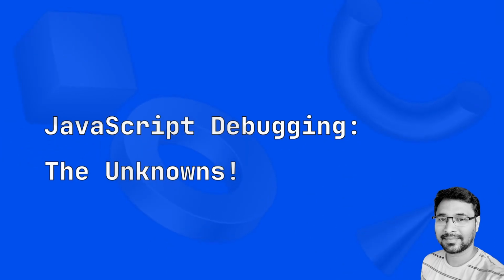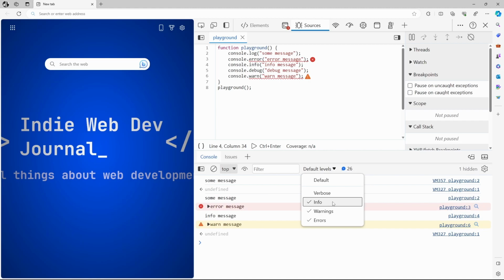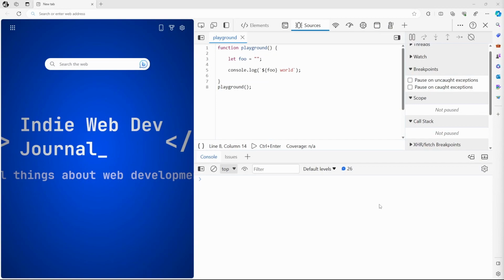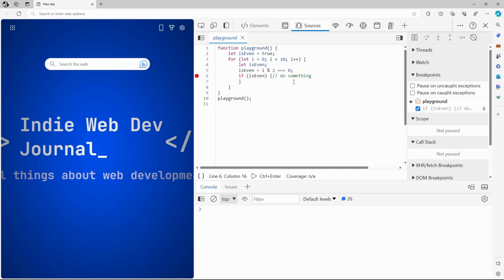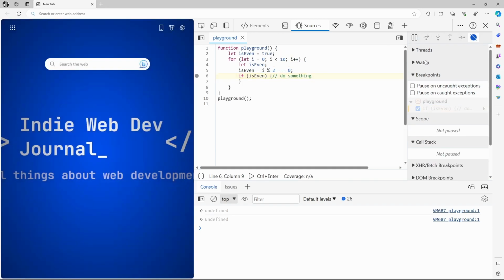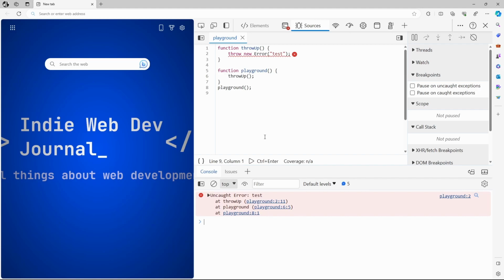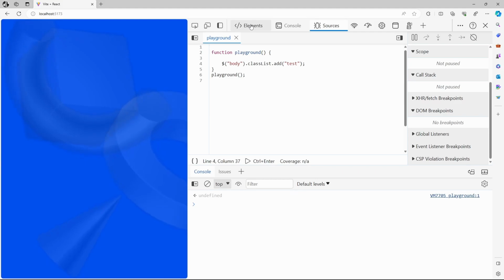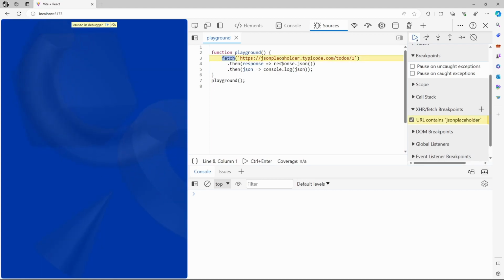JavaScript Debugging - The unknowns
In this video, I am sharing some tips and tricks for debugging in JavaScript that I learned in my web development career. Specifically, I am talking about how you can use console.log and debugger statements to assist you while debugging your code. Then I move on to explore various breakpoints and how you can utilize them. Then I talk about debugging exceptions and finally how to debug DOM mutations and network requests.

Please watch the video and share it if you found it useful.